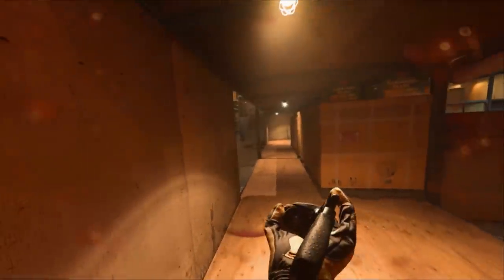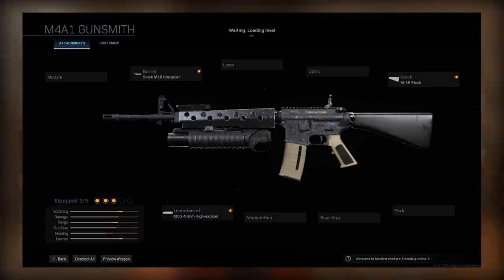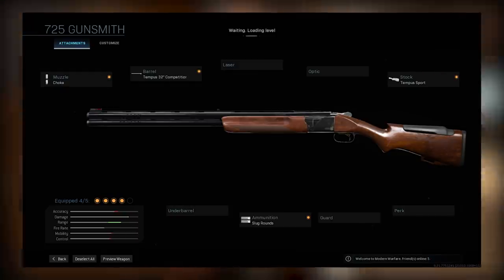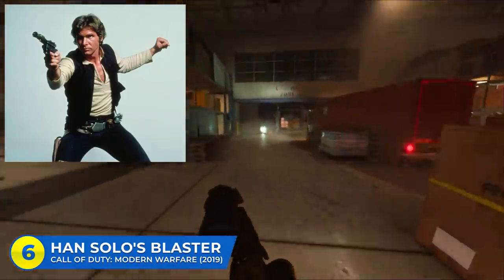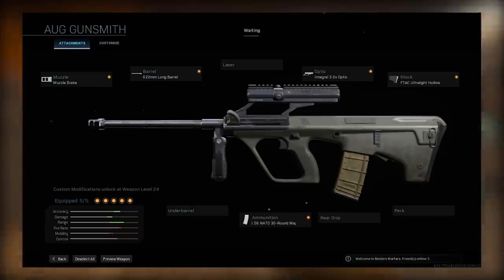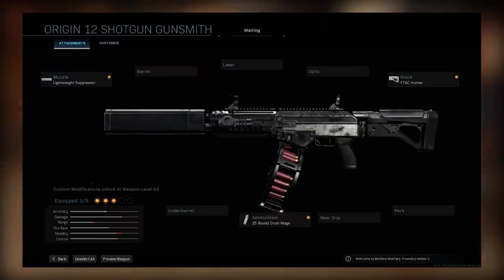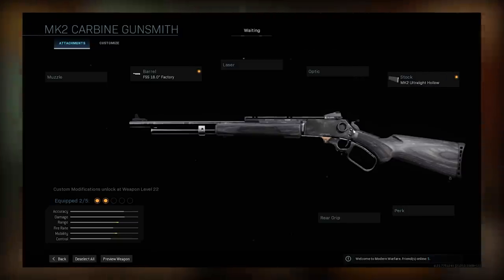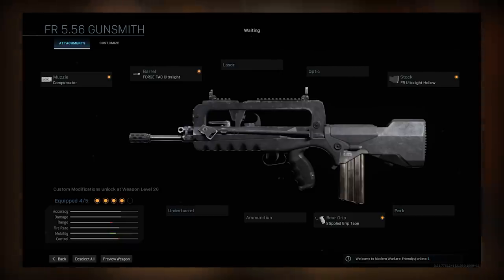Top 10 Most ICONIC Blueprints (How to Build) Modern Warfare & Warzone